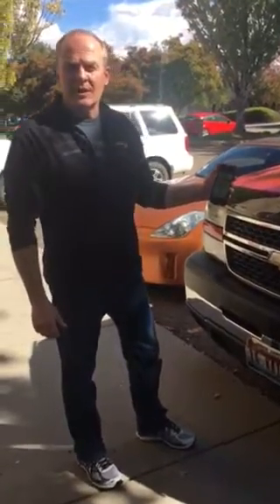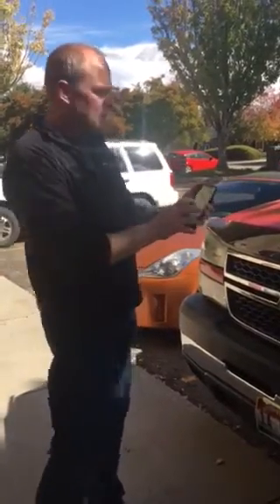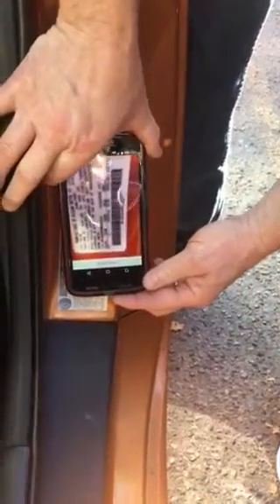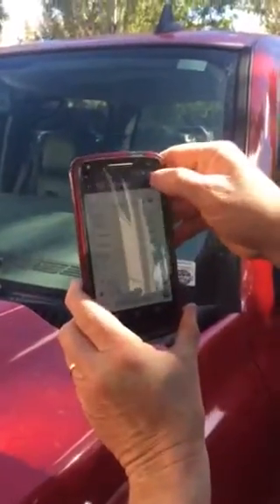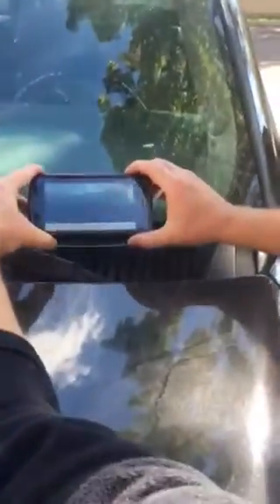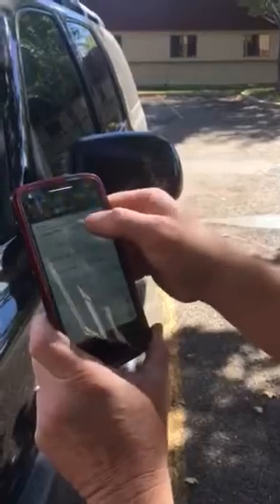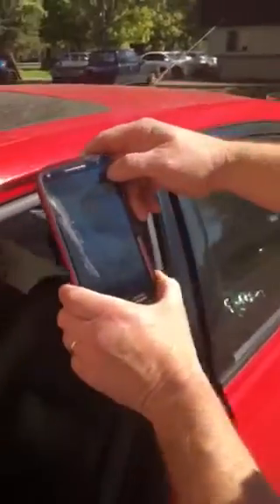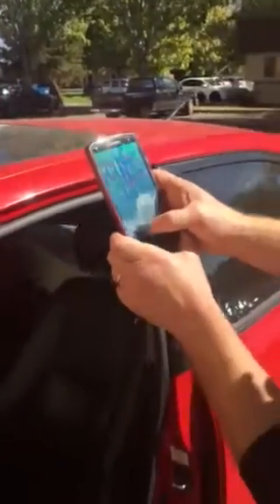RoadFS Lot Walk Demo- Mobile Invoicing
A quick demo to show you how quickly and effectively you can use RoadFS to manage and invoice your vehicles